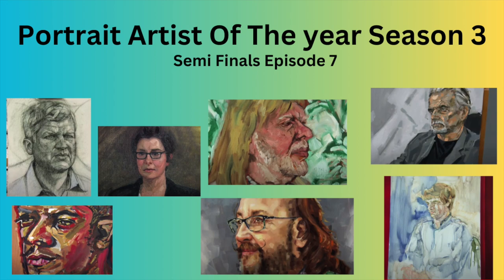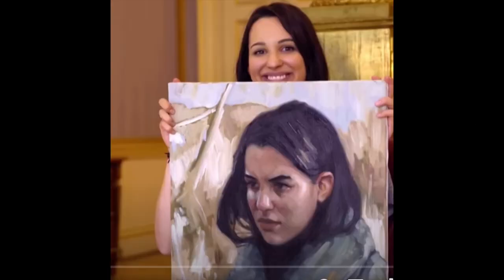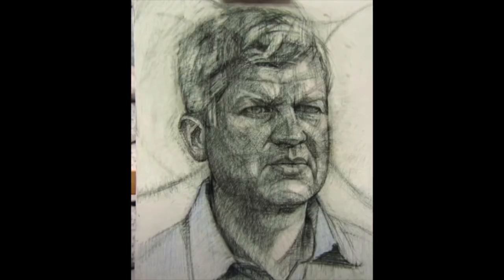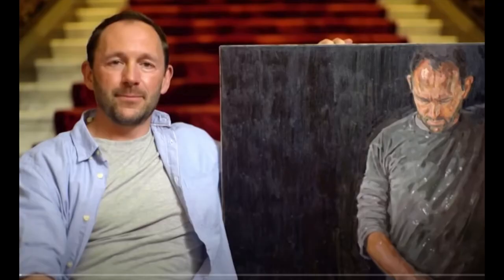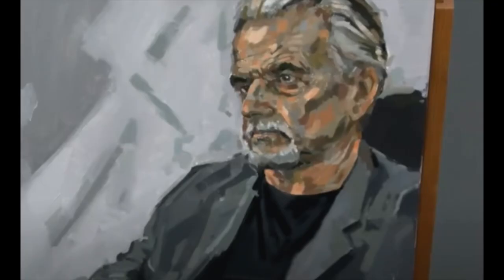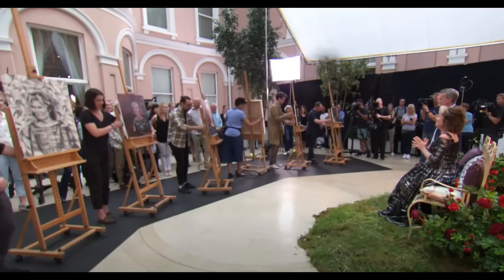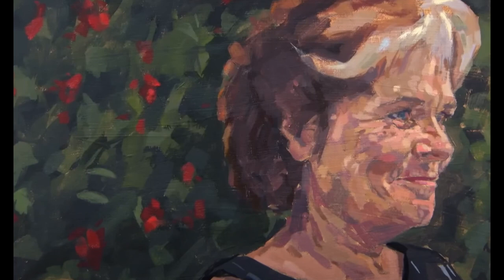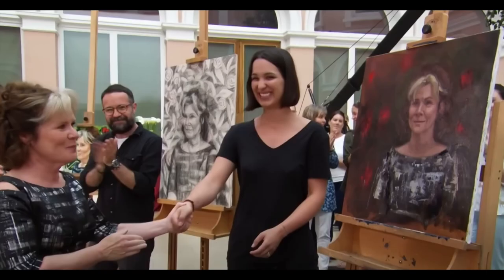Portrait Artist Of The Year Season 3 Episode 7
The semi-finals of Portrait Artist of The Year.
You can watch this on Prime video or on various sites on Youtube. You do have to search though. They are scattered about in different places.

Portrait artist of the year season 3